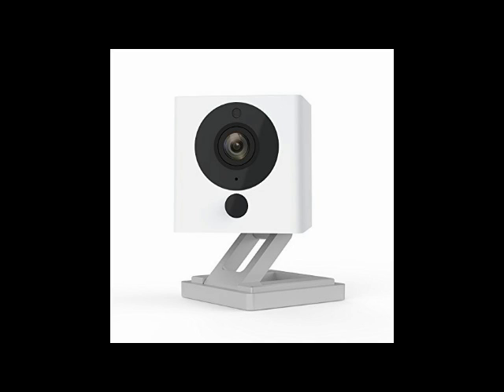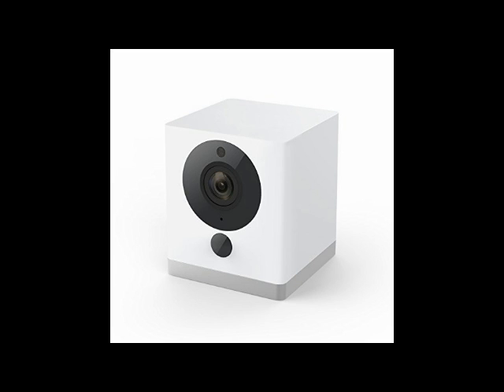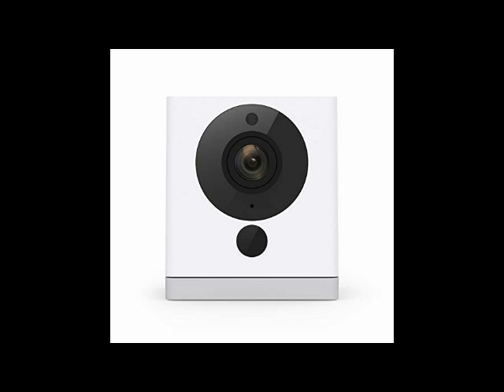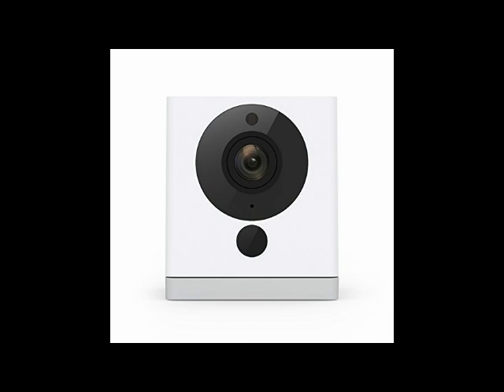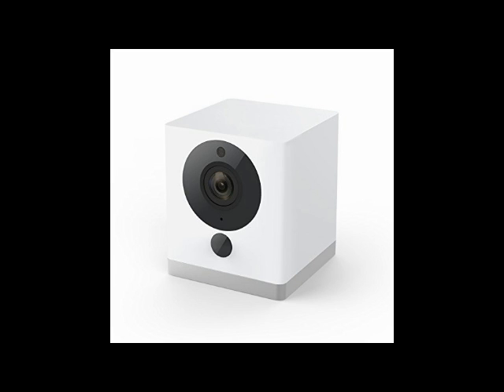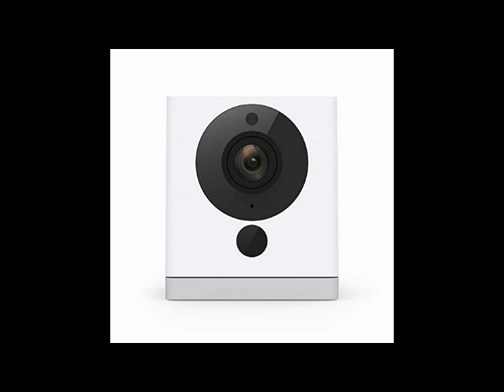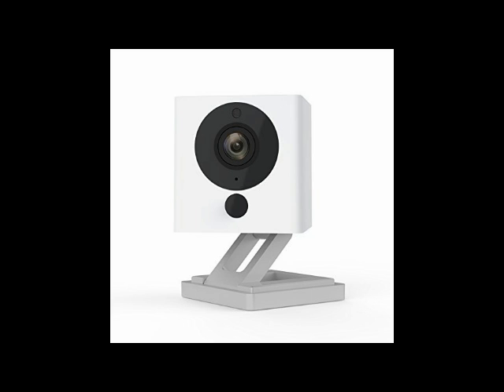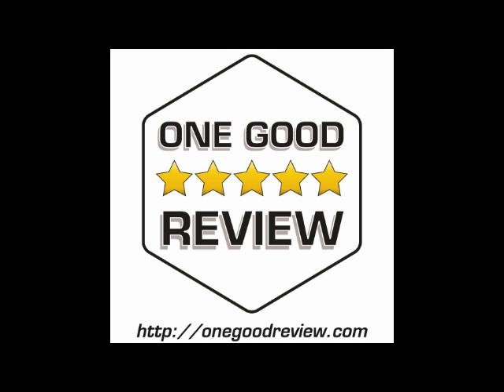Wyze Cam 1080p HD Indoor Wireless Smart Home Camera with Night Vision, 2-Way Audio – 5 Star Review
"I got this camera some time ago because another Amazon user said it worked with the RTSP standard used by computers, security systems, and digital video recording software. I really wanted to like it, but found that it didn't have RTSP capability. That meant it could only be used with a smartphone app; it could not be used with computers or security systems.

Recently, Wyze added RTSP support. That means you are not limited to using this camera with just their smartphone app. It now works with your desktop computer, and if you have a DVR or a home security system, it works with that too. So I tried this camera out again.

It's a little fussy to enable RTSP. You have to download a file from their Web site and transfer it to the camera using a microSD card to turn it on. Once that's done, though, it works a treat.

I really like this camera. It's an amazing little unit for the price! It has a very clever base that allows it to be tilted and angled however you want, and it comes with a wall mount as well. It has two-way sound and an excellent infrared night mode. It's also very inexpensive.

I've tried several cameras with my home setup. Now that this one works with desktop computers, it's my favorite camera." - Franklin V